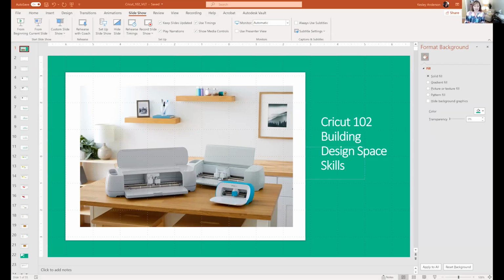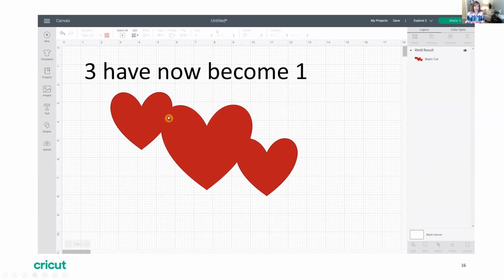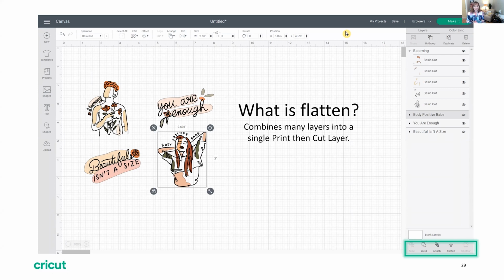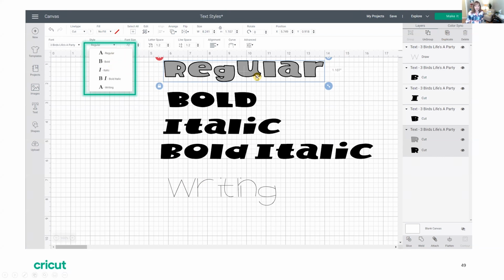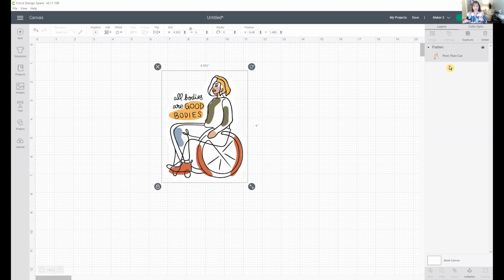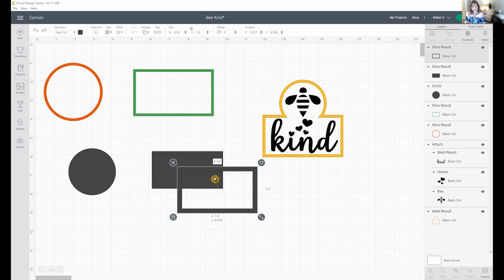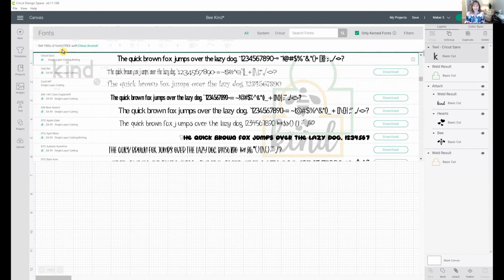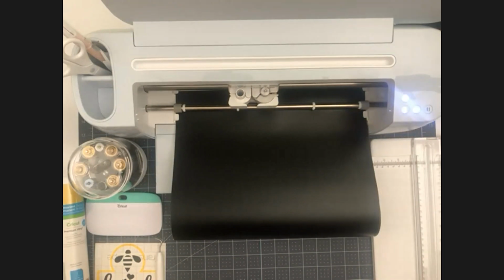102 Make with Cricut! Recorded Version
This video will give you a record of what you learned in your 102 Zoom class! Note that the recording may be different from the exact episode you watched, but it contains the same instruction and learning about Cricut Design Space.